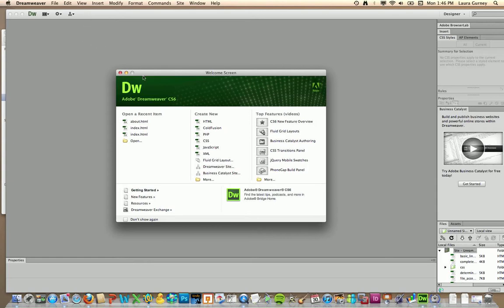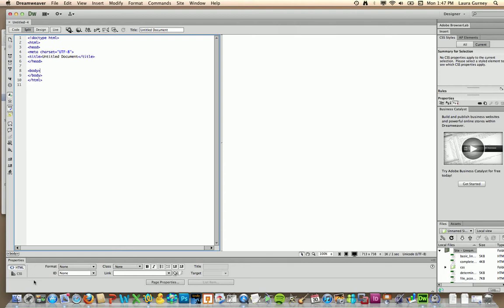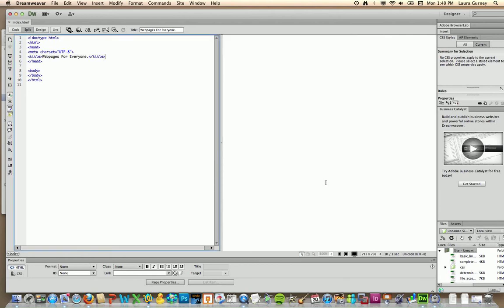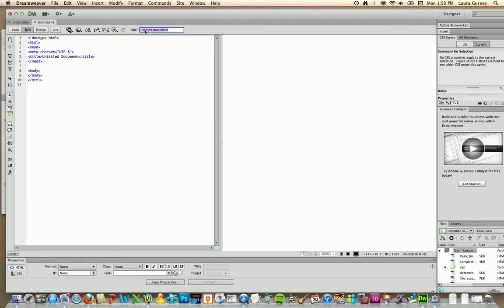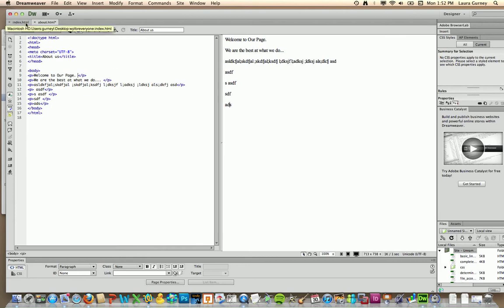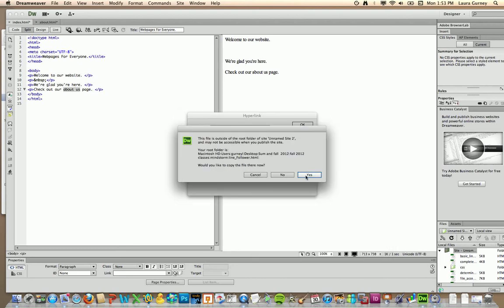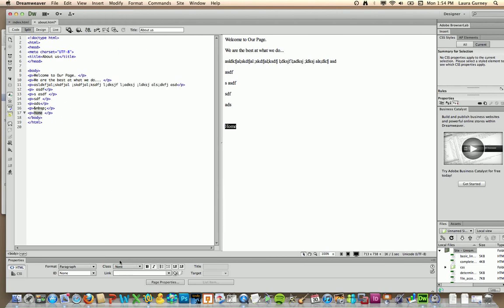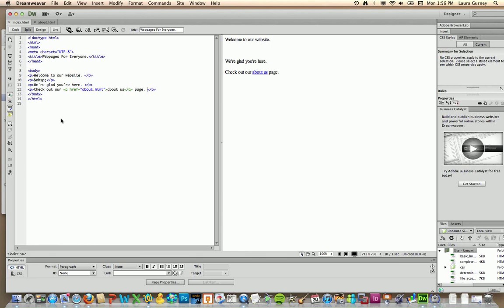Intro To Dreamweaver brief